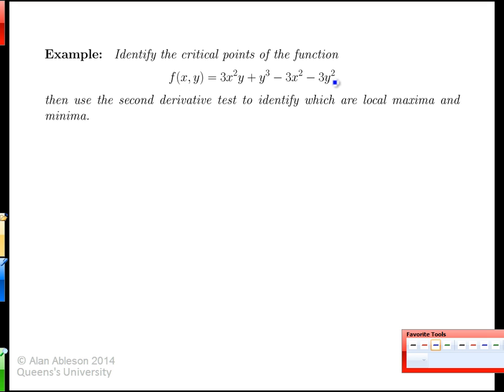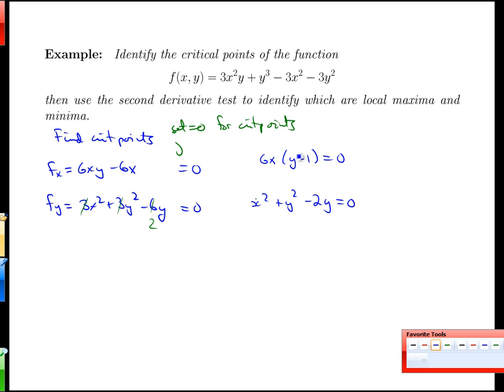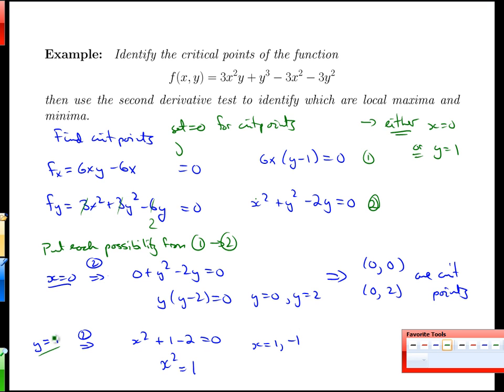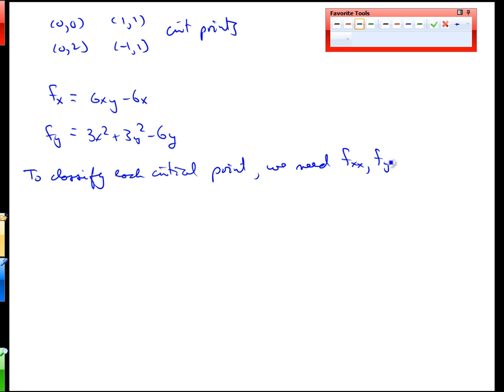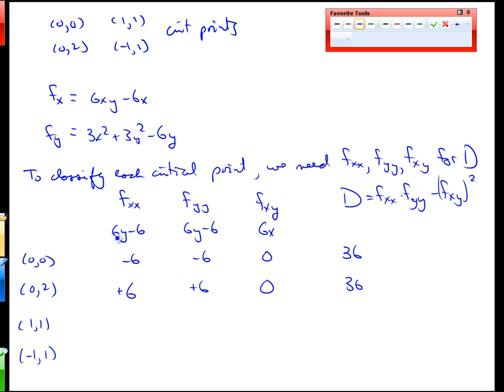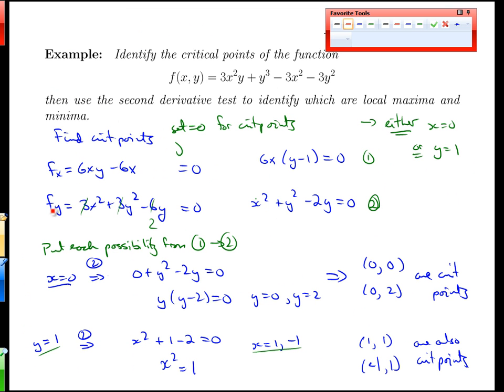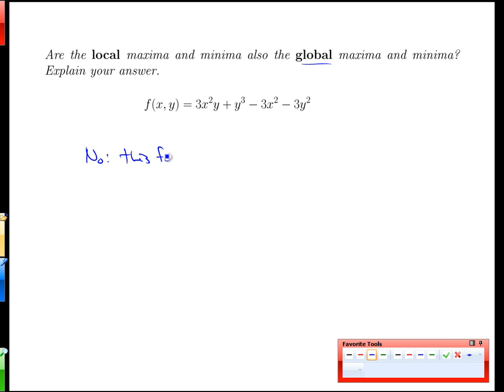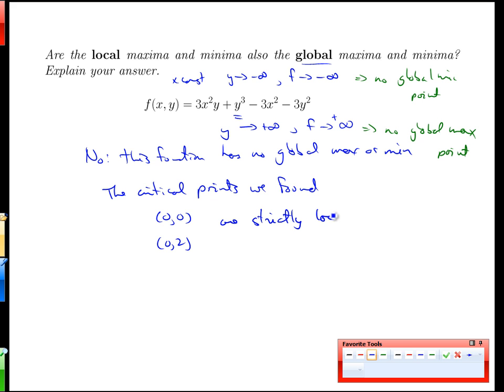Unit 22-5 Second Derivative Test-Example